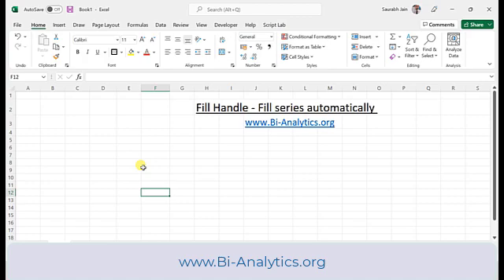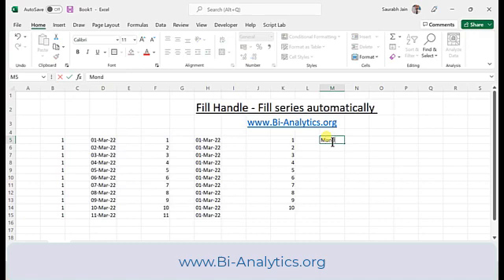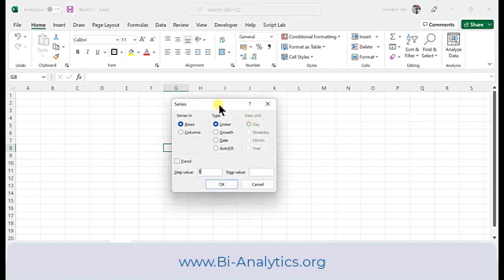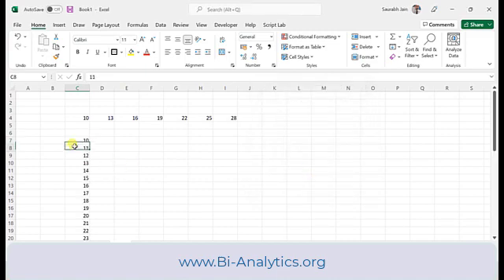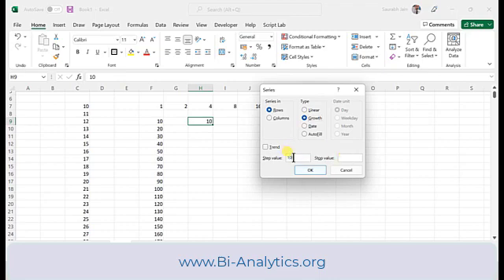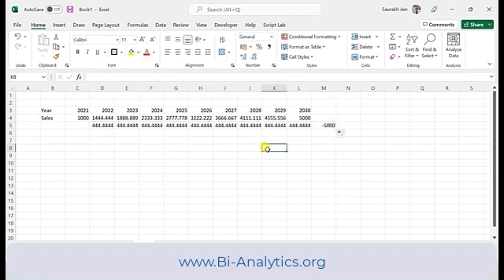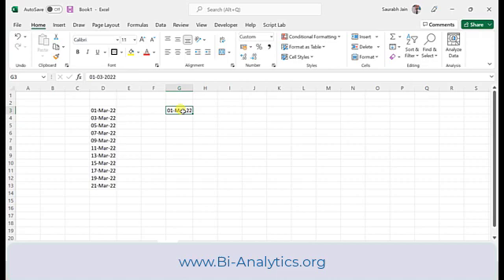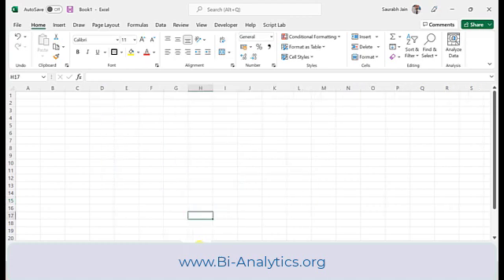Generate Series Automatically in Excel (using Series Dialog box & Fill handle)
Learn ways of filling series and copying series in Microsoft Excel